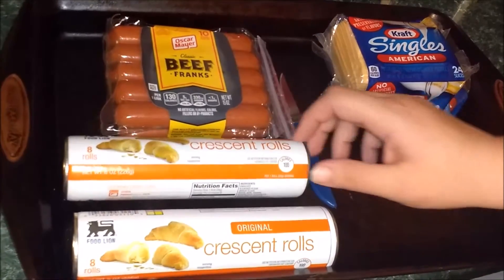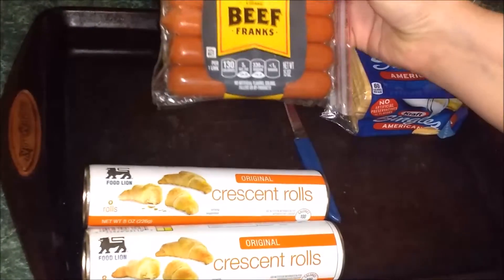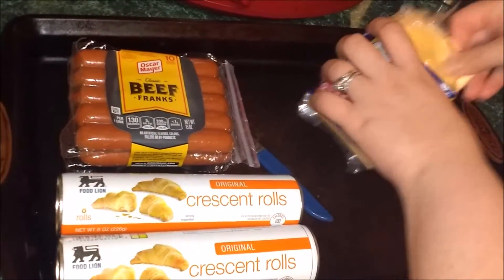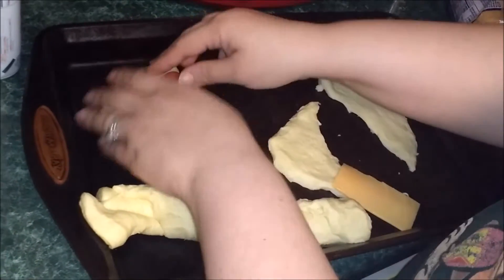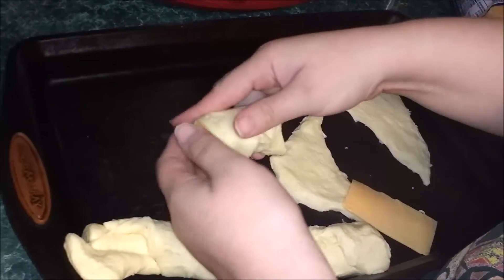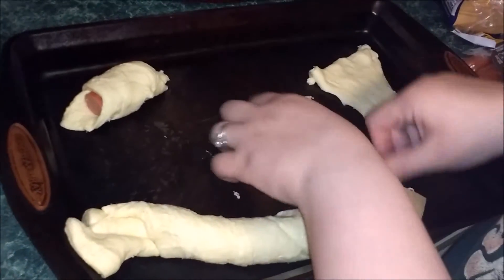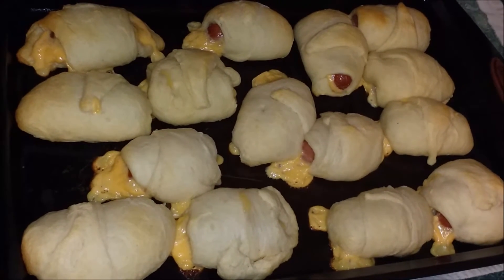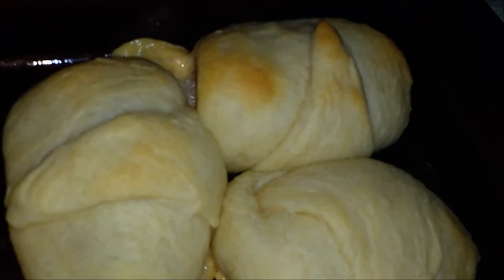Simple Pigs in a Blanket Recipe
Here is a simple and easy way to make delicious pigs in  a blanket/crescent dogs.